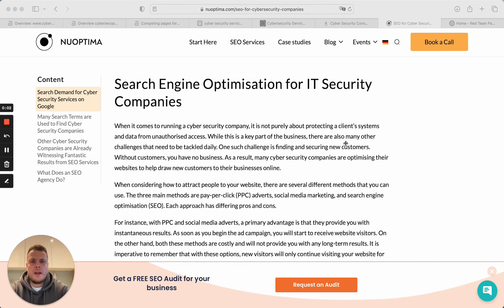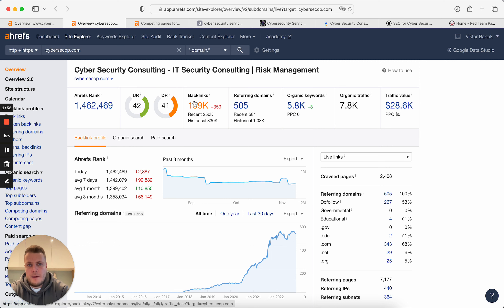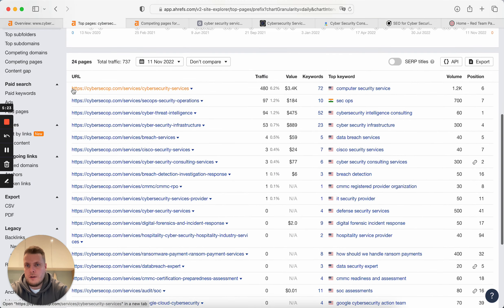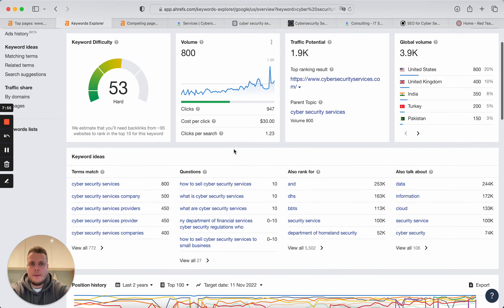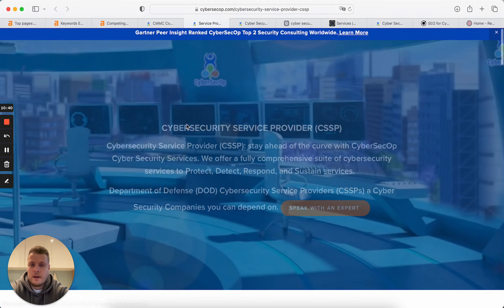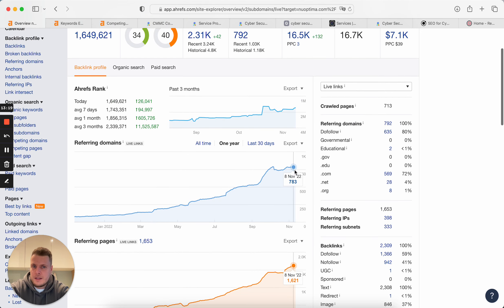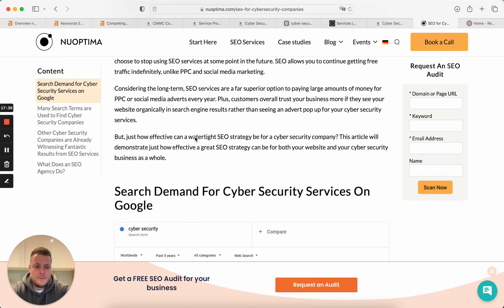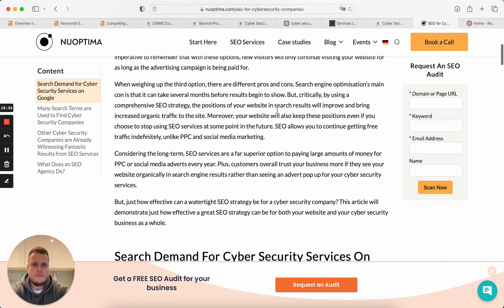SEO for IT & Cyber Security Companies | Viktor Bartak | NUOPTIMA